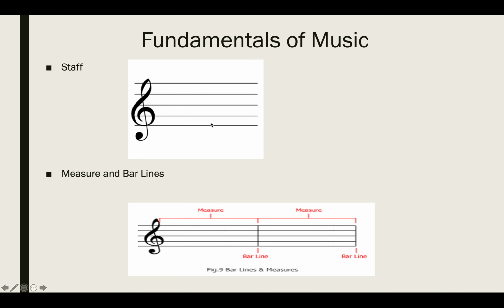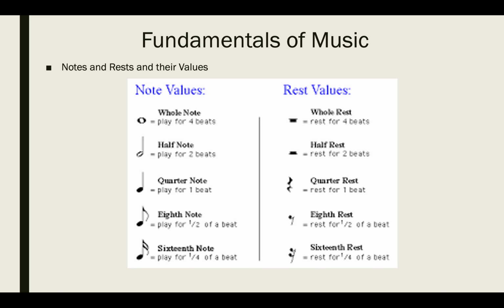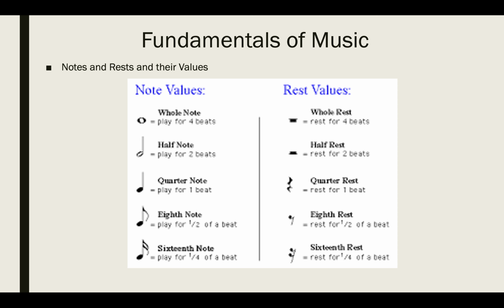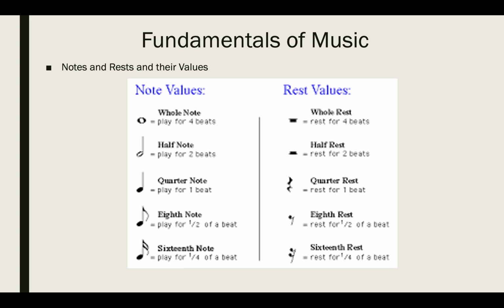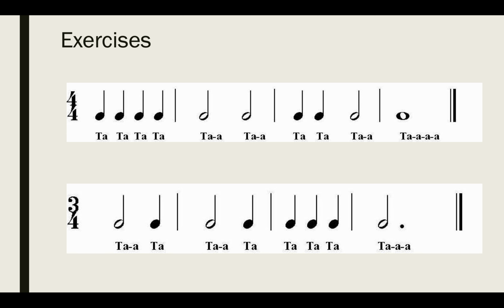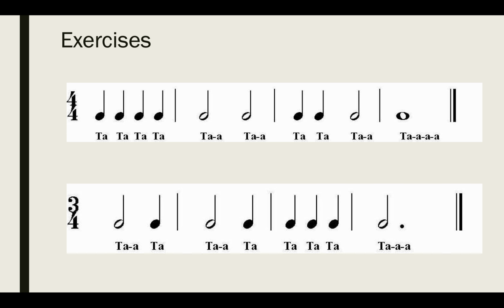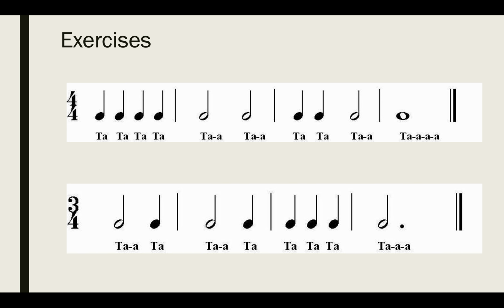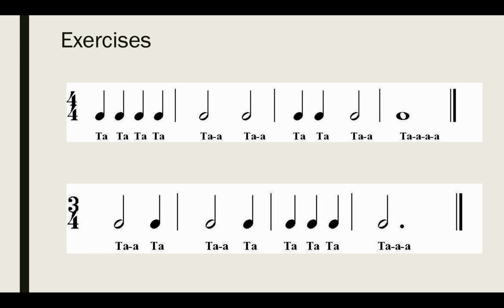Funda of Music